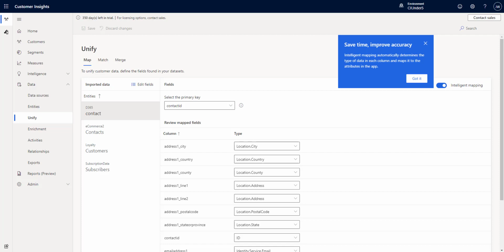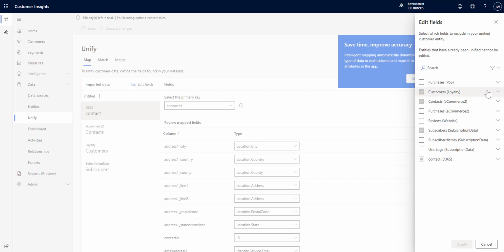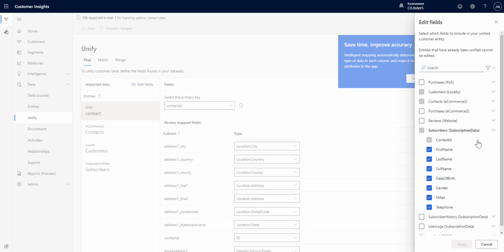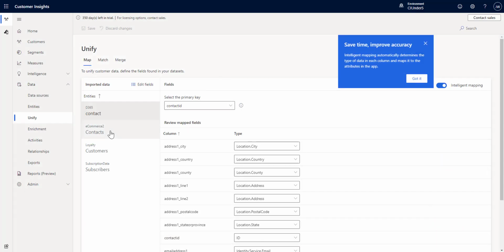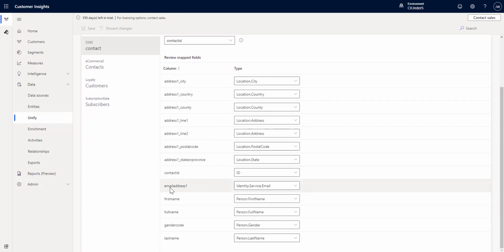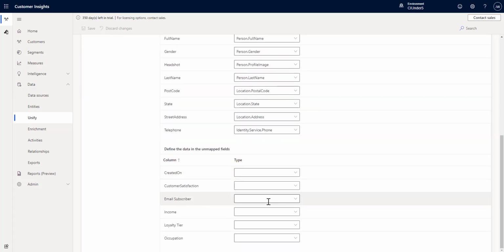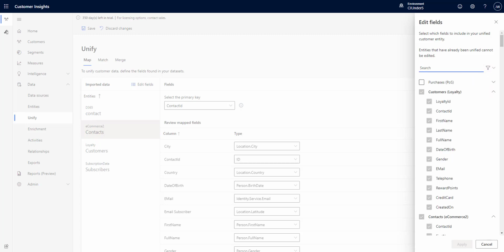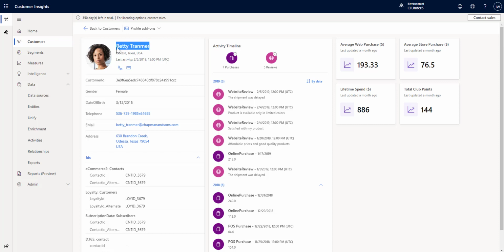Dynamics 365 Customer Insights in under 5: Unification - Map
Ever wonder what "intelligent mapping" does? What entities to include in the Map phase of Unification? Or maybe what all the fuse is about Types?  In this video I'll walk through all this info about the Map phase of Unification.